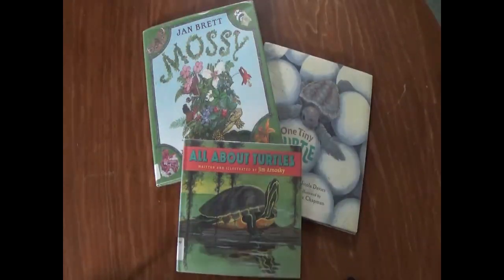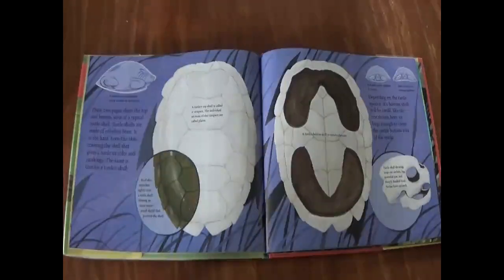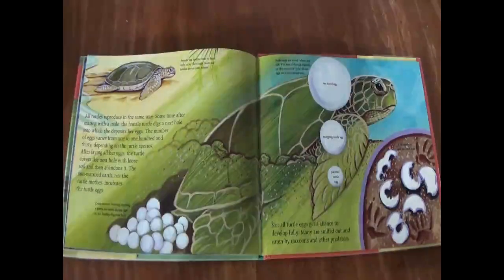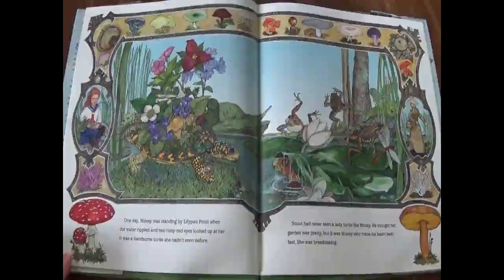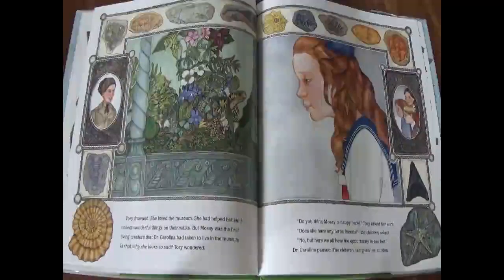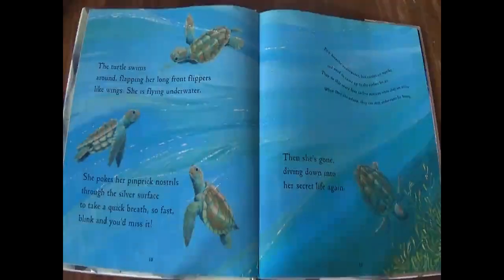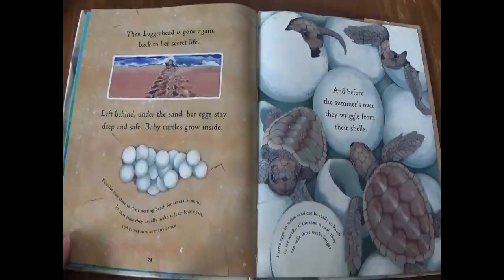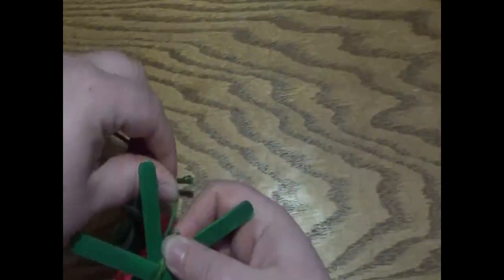Week 5 Story Time Turtles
Its week 5 of the 2021 Summer Reading Program at the Mansfield Free Public Library! For this weekly story time the animal of the week are Turtles.

Here is the link to the Summer Reading Survey

For more information on the Summer Reading Program please go